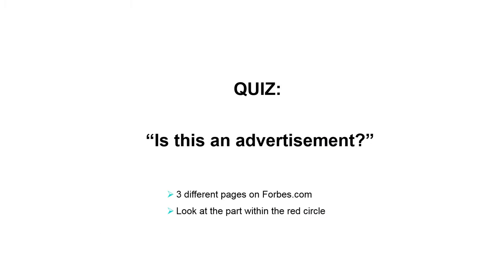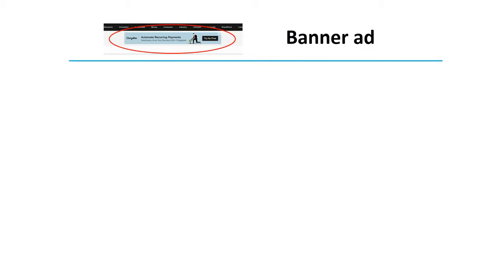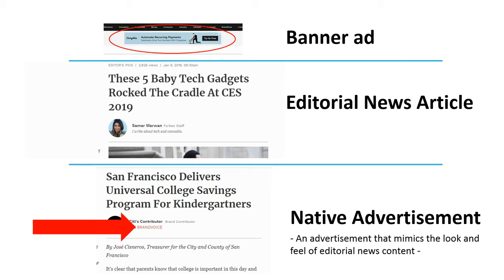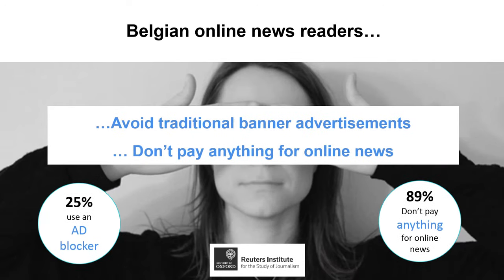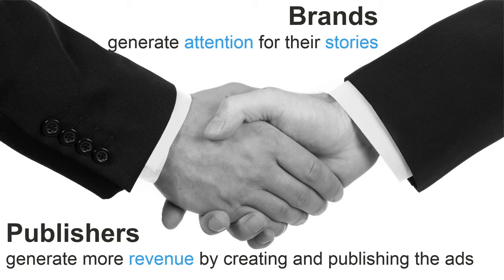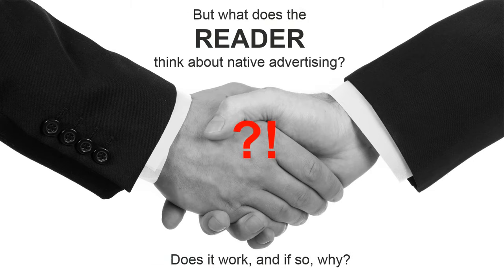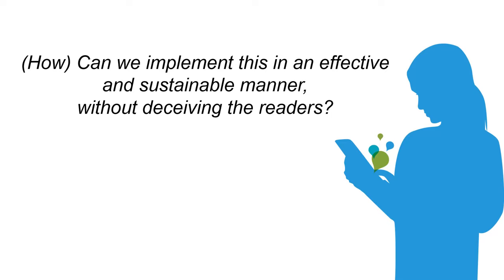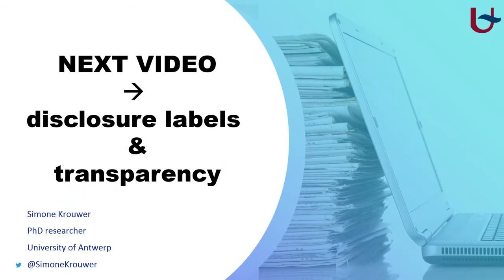Native Advertising Lecture - Video 1: an introduction to native advertising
An introduction to the native advertising masterclass for the Digital Marketing students at the Catholic University of Leuven. In this video you will learn:
- what native advertising on news websites is,
- why the amount of native advertisements has been growing over the past several years,
- why it is important to conduct research on native advertising.
The video also includes a short quiz. :-)